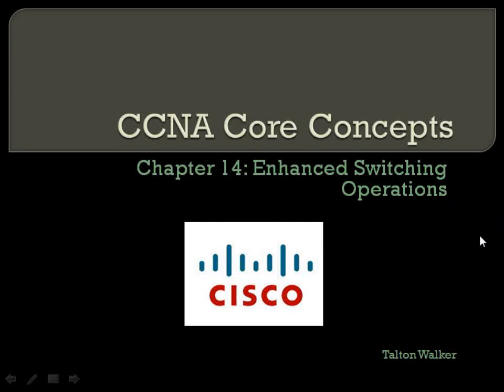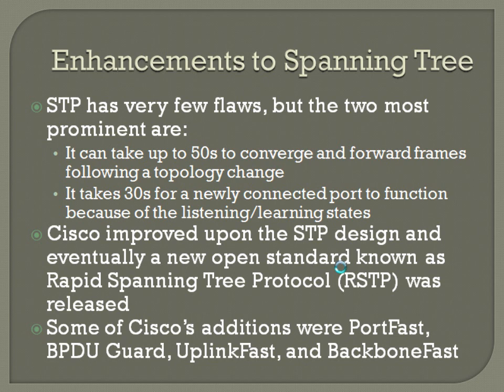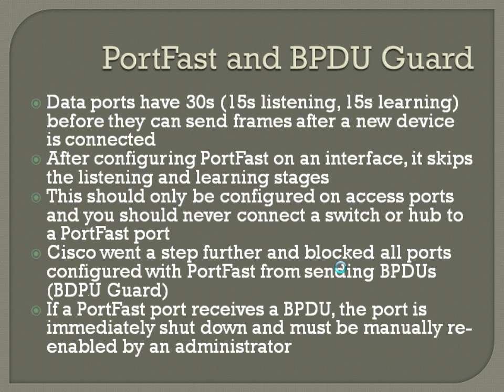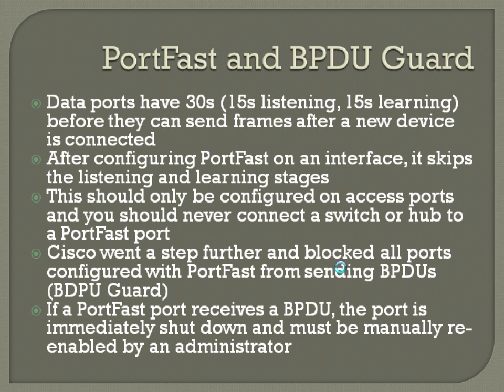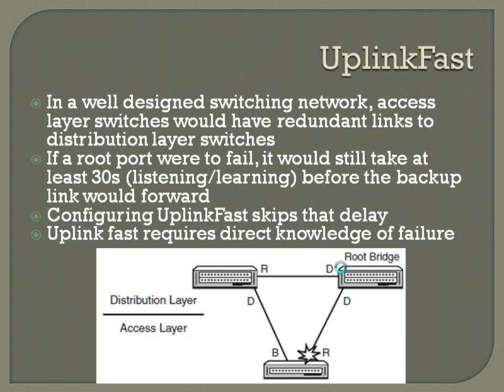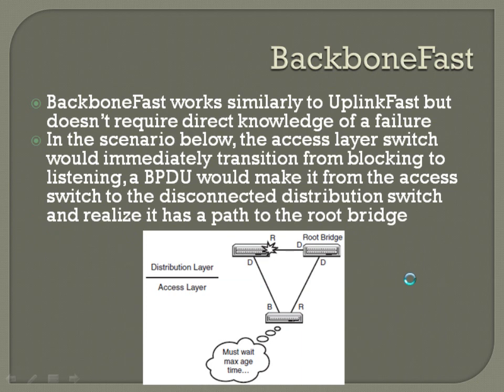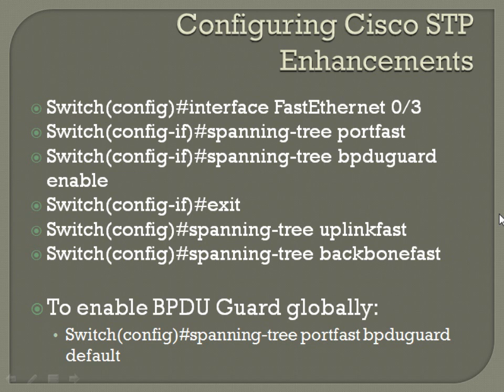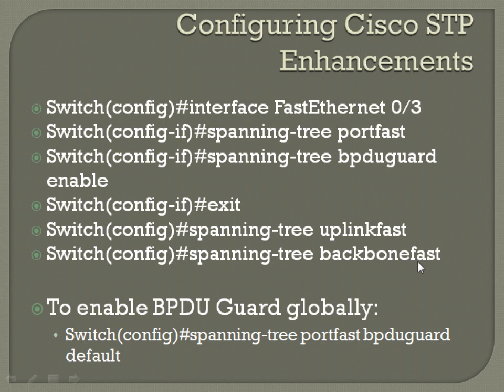CCNA Core Concepts - Chapter 14 (Part 1 of 2)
Chapter 14 of the CCNA Core Concepts curriculum.  This video goes over enhanced switching operations, enhancements to spanning tree, PortFast, BPDU Guard, UplinkFast, BackboneFast, EtherChannel, Rapid Spanning Tree Protocol (RSTP 802.1w), alternate port, backup port, and RSTP link and edge types.